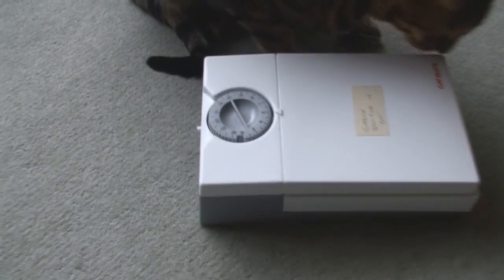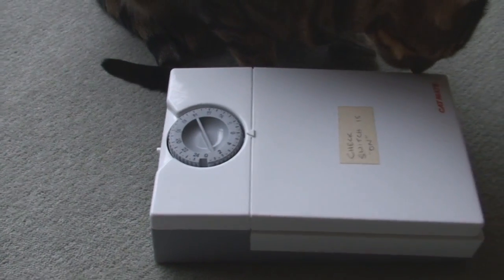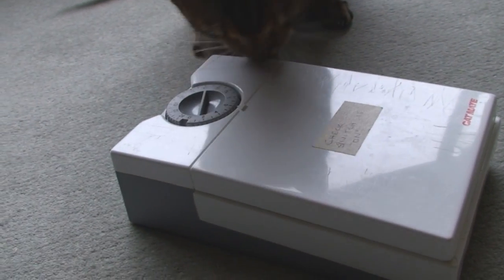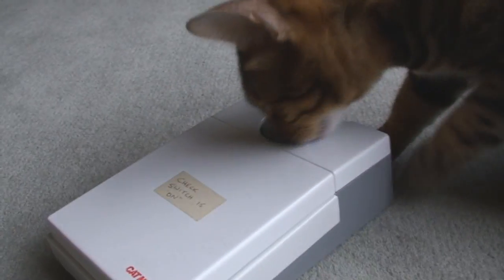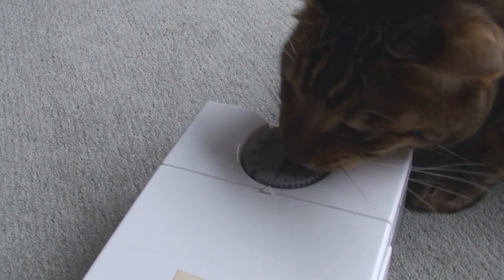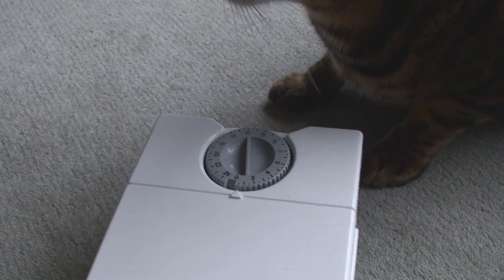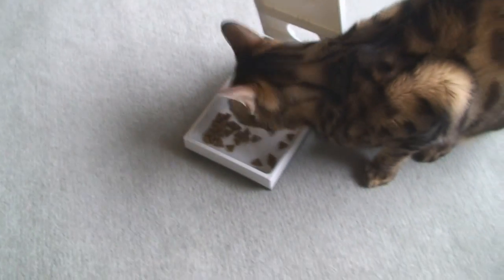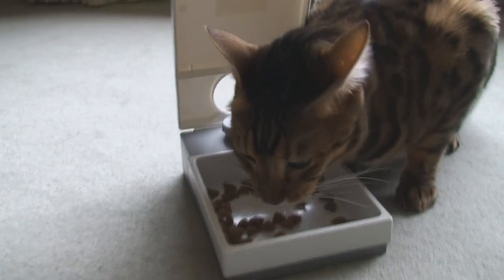Bengal Cat beats automatic clockwork cat feeder !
Ash, the Bengal Cat beats the clockwork automatic cat feeder, we didnt realise he did this until i popped back to pick something up from the house after going out ! How did he first work it out ?